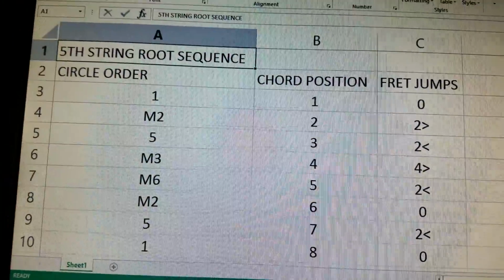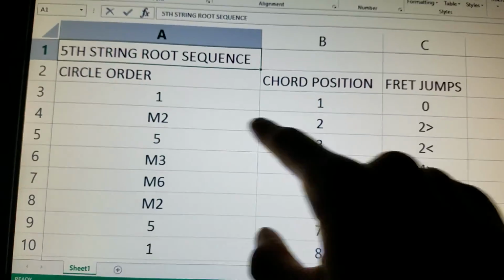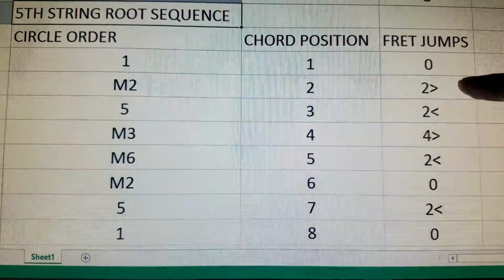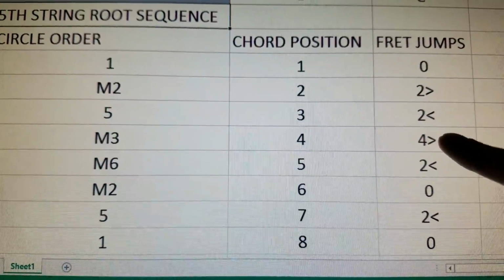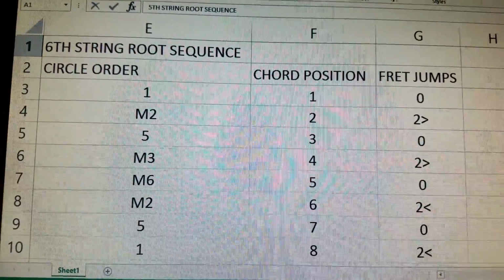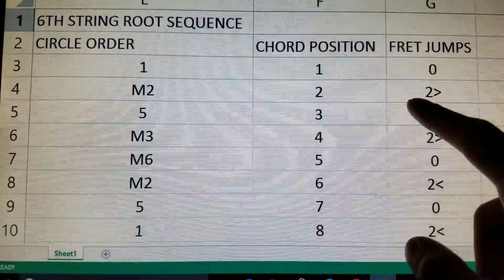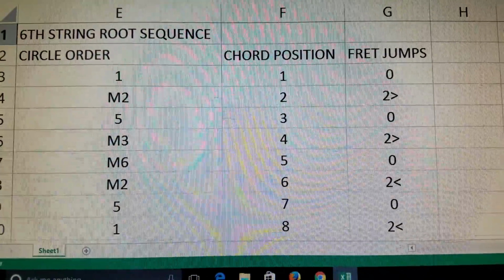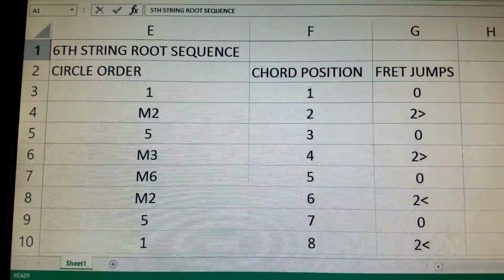5th and 6th String Root Sequences